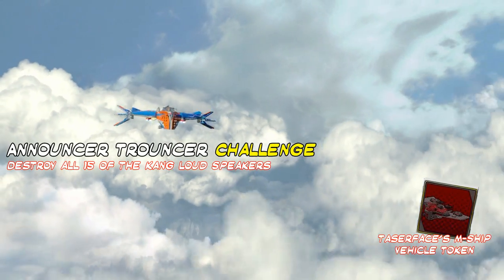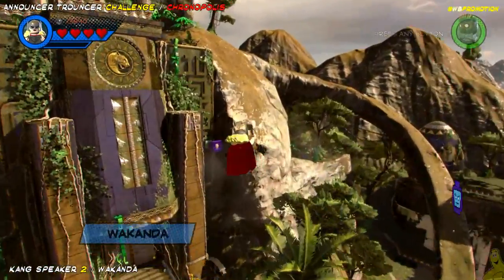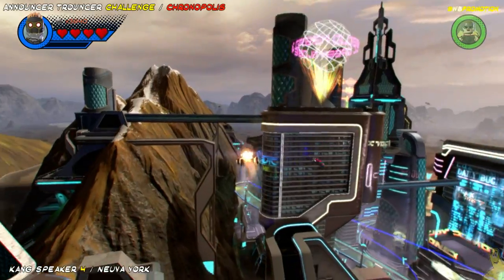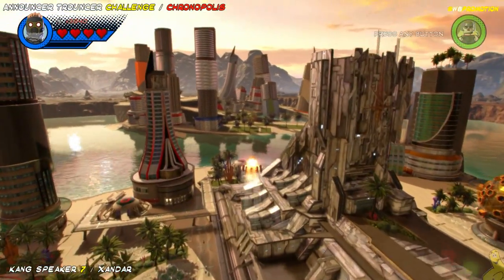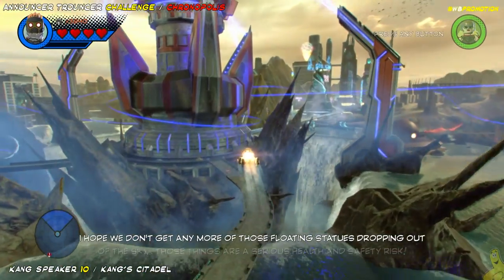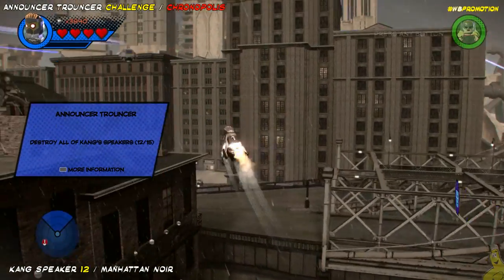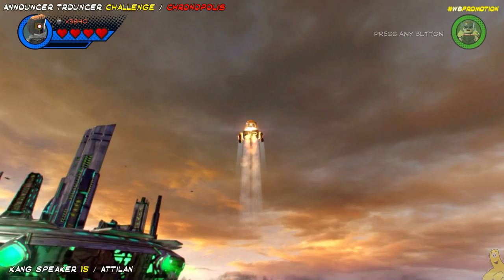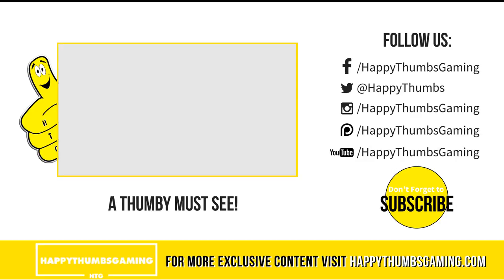Lego Marvel Superheroes 2: Announcer Trouncer Challenge - HTG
Announcer Trouncer Challenge / Destroy all the Kang announcement speakers around Chronopolis for Lego Marvel Superheroes 2. You unlock Taserface's M-Ship Vehicle Token for completing the Announcer Trouncer Challenge in Lego Marvel Superheroes 2. The Announcer Trouncer challenge can be done anytime once Chronopolis is fully available to explore, as there are 15 Kang Loud Speaker Locations scattered throughout the FREE ROAM world. Simply fly to each of the 15 Kang Loud Speakers and destroy them around Chronopolis  to complete the Announcer Trouncer Challenge and unlock Taserface's M-Ship Vehicle Token. This is a fairly easy challenge if you know where all 15 Kang Loud Speaker locations are! Hopefully our Announcer Trouncer Challenge video helped explain and show you how to find all 15 kang loud speaker locations in Chronopolis for Lego Marvel Superheroes 2.

Quick Links to Kang Loud Speaker Locations for the Announcer Trouncer Challenge:
Kang Loud Speaker 1 / Avenger's Mansion: 00:48
Kang Loud Speaker 2 / Wakanda: 01:07
Kang Loud Speaker 3 / Medieval England: 01:29
Kang Loud Speaker 4 / Neuva York: 02:12
Kang Loud Speaker 5 / Sakaar: 02:44
Kang Loud Speaker 6 / Asgard: 03:03
Kang Loud Speaker 7 / Xandar: 03:22
Kang Loud Speaker 8 / Old West: 03:47
Kang Loud Speaker 9 / Hala: 04:14
Kang Loud Speaker 10 / Kang's Citadel: 04:36
Kang Loud Speaker 11 / Egypt: 05:00
Kang Loud Speaker 12 / Manhattan Noir: 05:29
Kang Loud Speaker 13 / Hydra Empire: 05:49
Kang Loud Speaker 14 / Manhattan: 06:15
Kang Loud Speaker 15 / Attilan: 06:41

►Trophy/Achievement earned in our Announcer Trouncer Challenge video:
No Trophy/Achievement

- HappyThumbsGaming